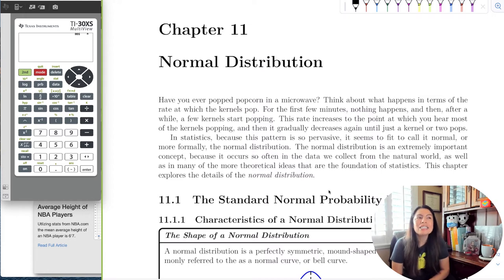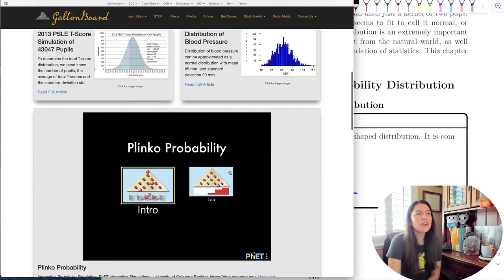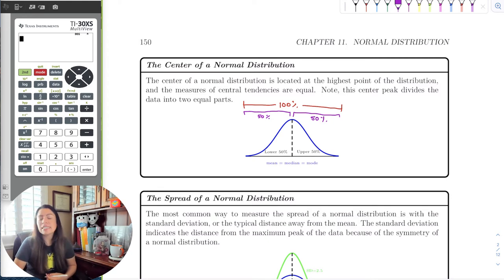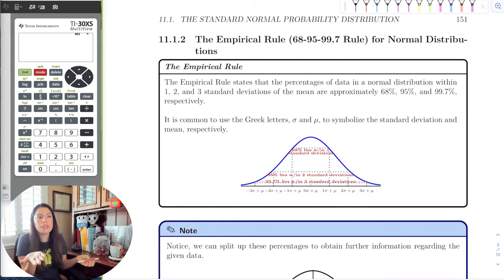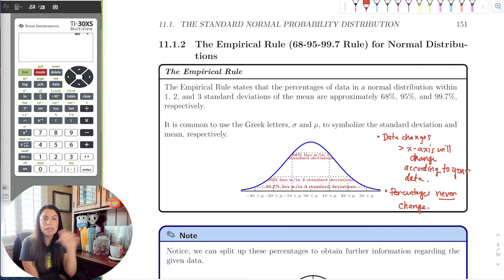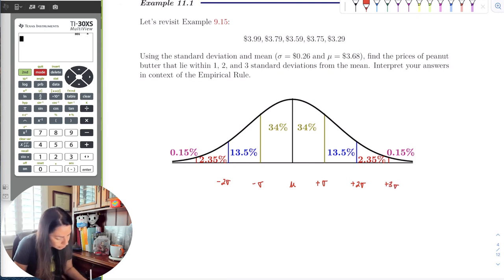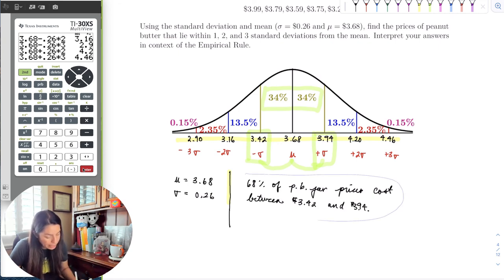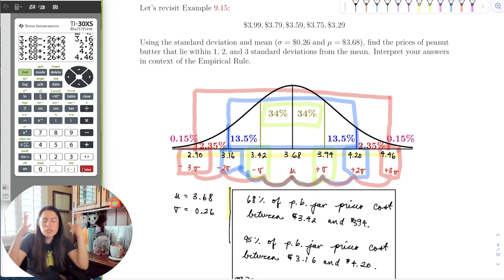Chapter_11_Section_1_Part_1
We introduce the standard normal probability distribution, and the Empirical Rule.